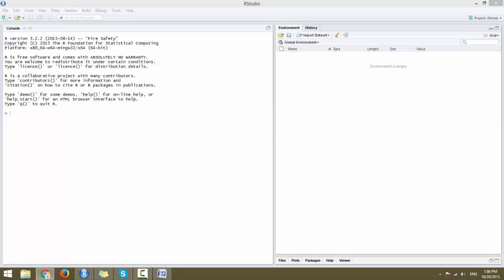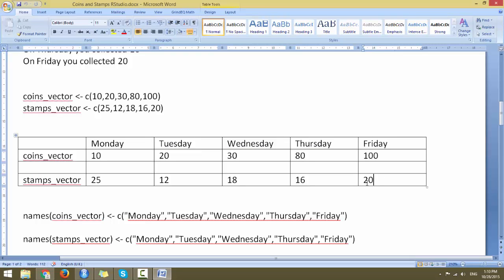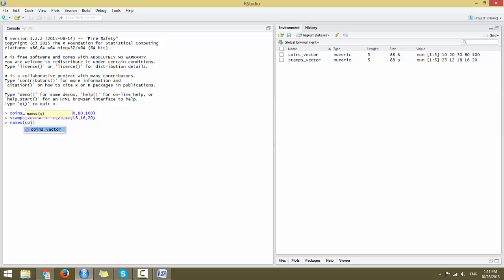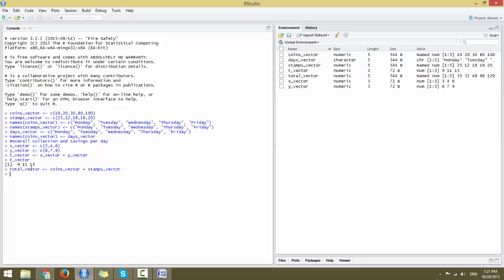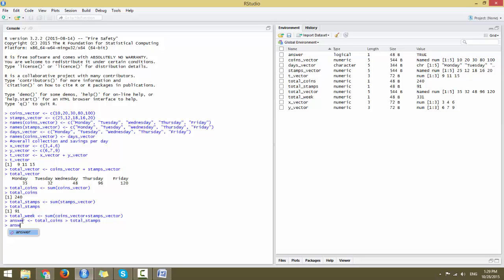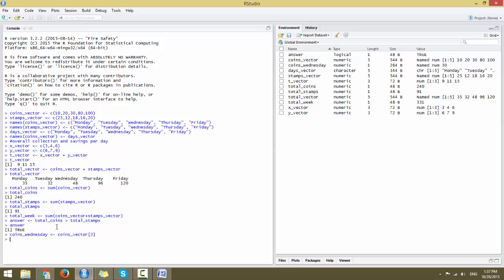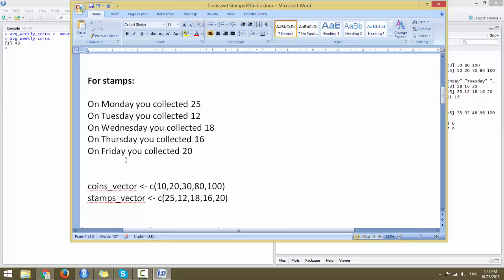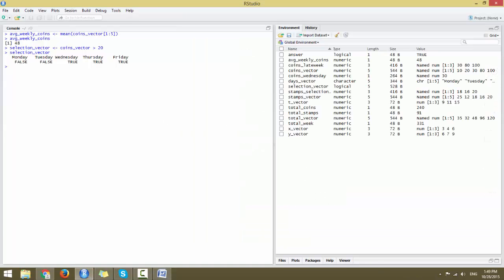R Programming Tutorial 3 - Vectors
This session discusses Vectors in R Programming with examples.